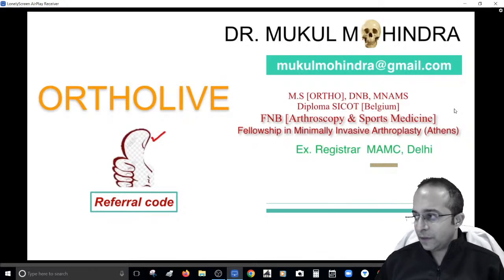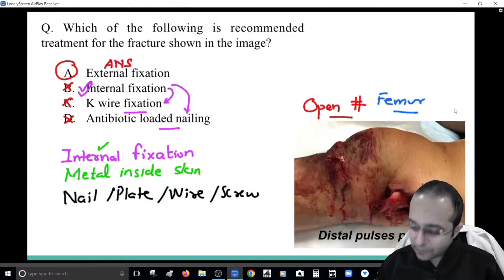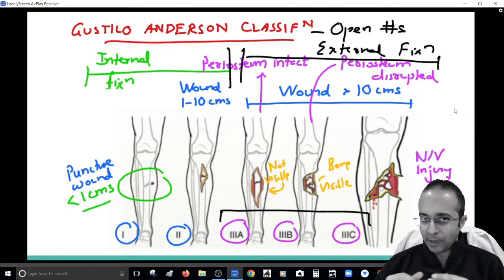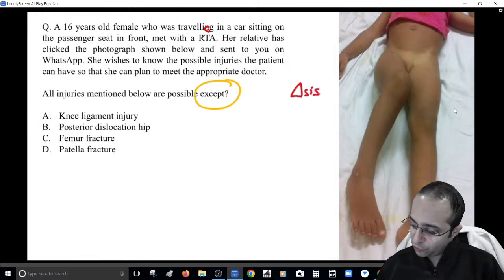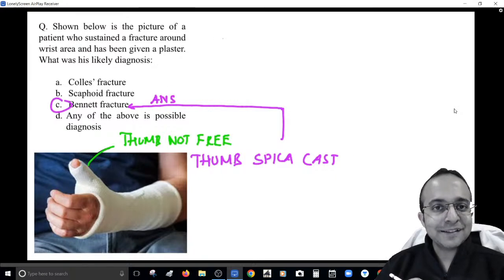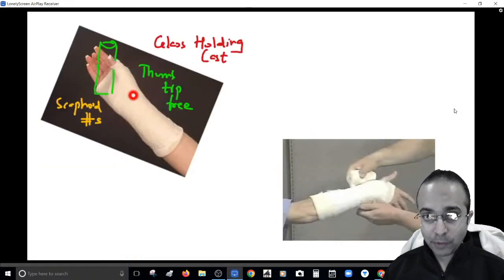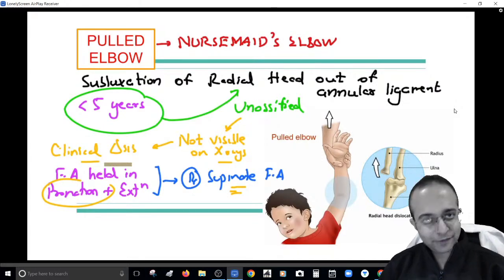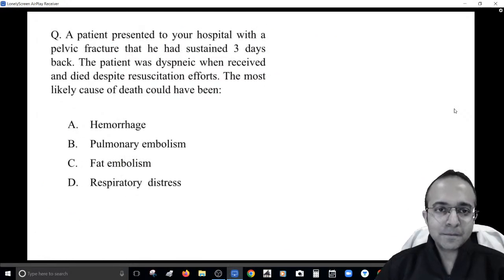Orthopedics Emergency Room Scenarios | Dr. Mukul Mohindra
NEET PG 2023 Achievers Batch (T&D, PYQ, IBQ | 4 Months) - 30th November

In this session, Educator Dr Mukul Mohindra will be discussing Orthopedics Emergency Room Scenarios

Call Dr. Mukul Mohindra's team on  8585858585 and take your NEET PG Preparations to the next level.

➤ About the Educator:  Am a Sports surgeon (FNB Sports Medicine) and have been teaching for over a decade. Author of best seller Fundamentals of Orthopedics

You can enroll to Unacademy Subscription and get the following benefits:
1. Learn from your favourite teacher
2. Dedicated DOUBT sessions
3. One Subscription, Unlimited Access to Live Online Classes and Videos
4. Real-time interaction with best-in-class teachers
5. You can ask doubts in live online classes
6. Limited students in each Class
7. Download the videos & watch them offline